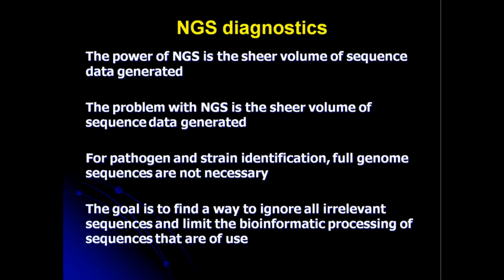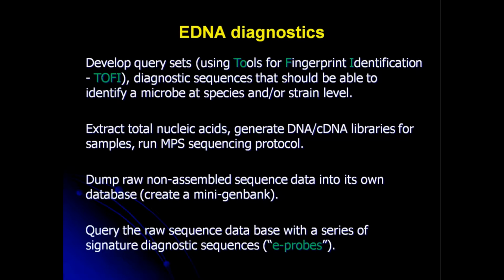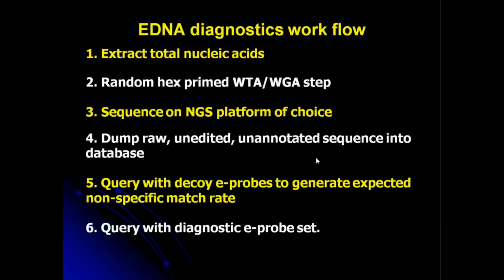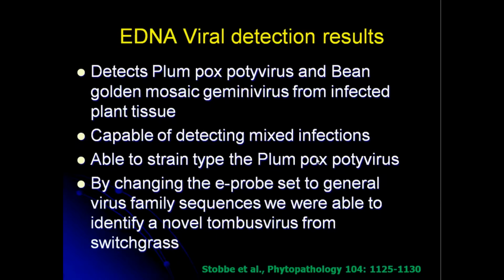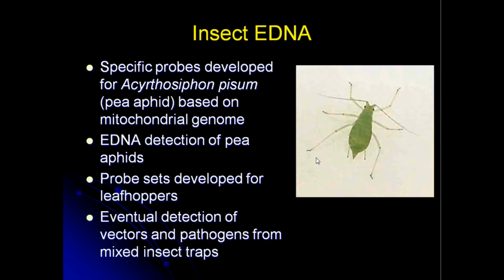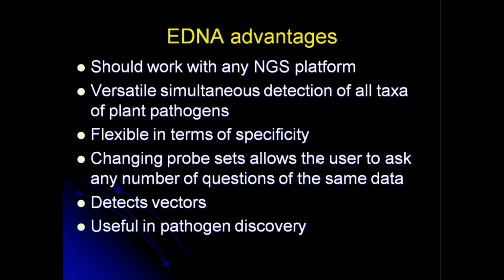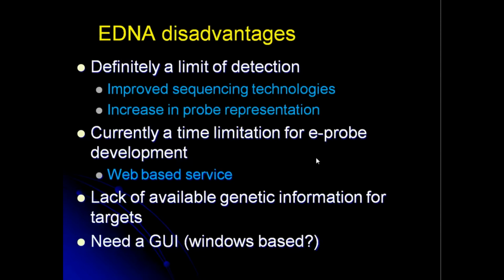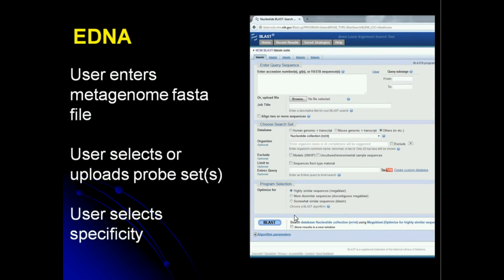Bill Schneider presentation EDNA